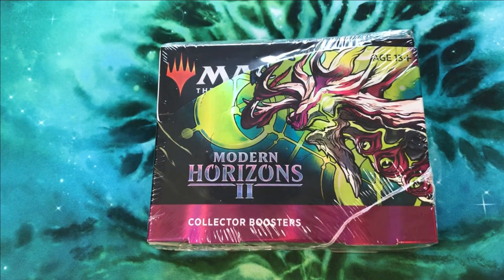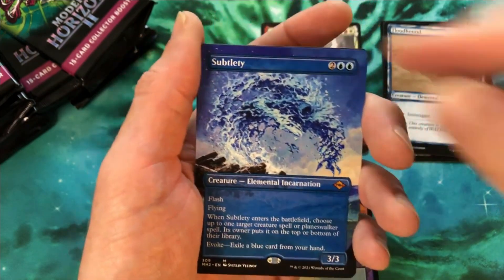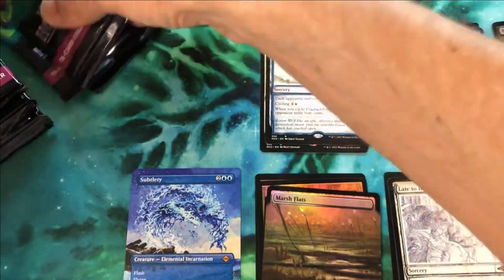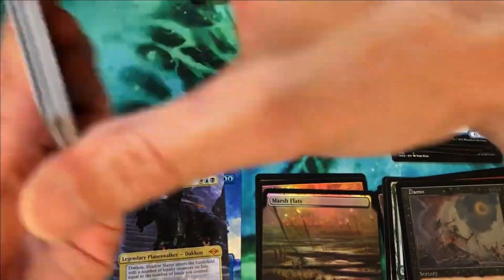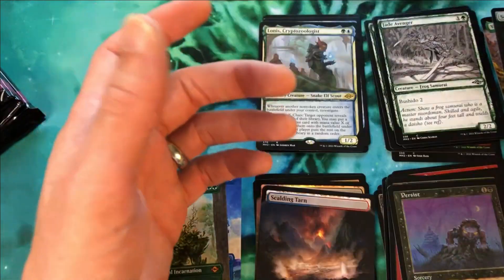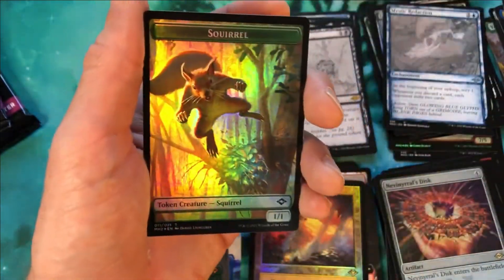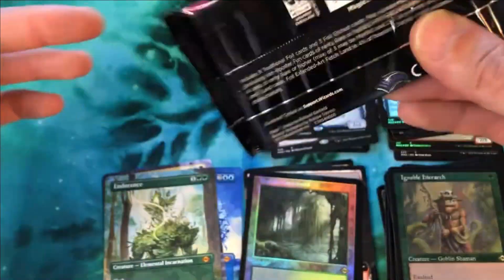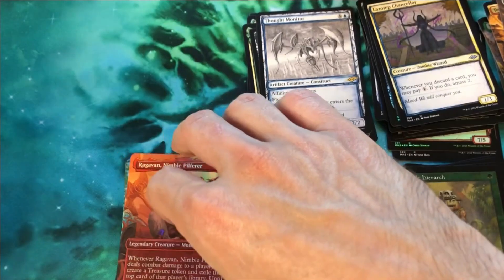MTG Modern Horizons 2 Collector Box #7 This is as close to a God Box as we have seen on the channel!